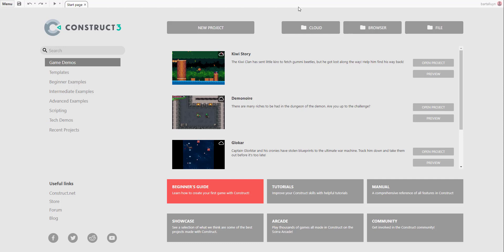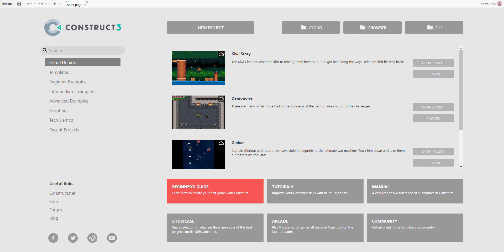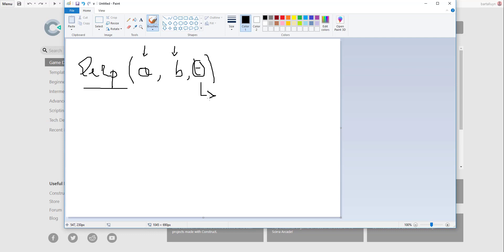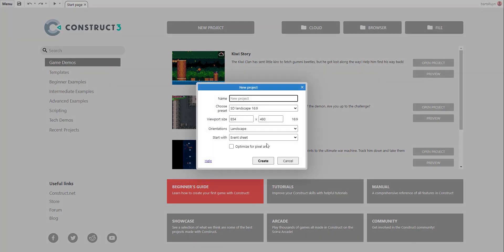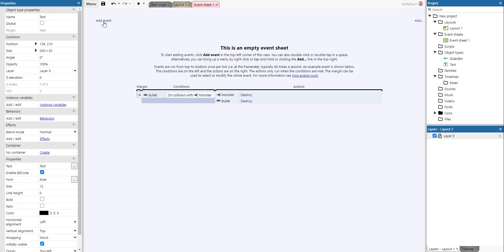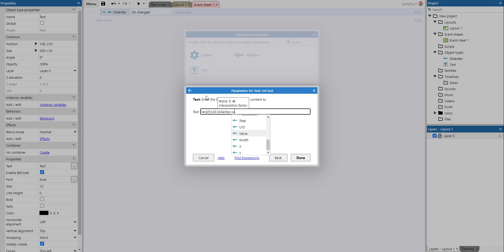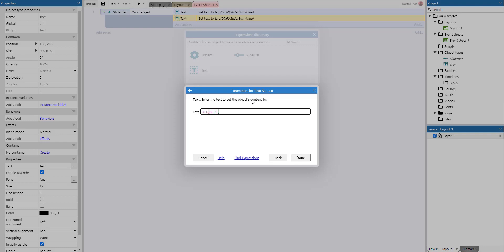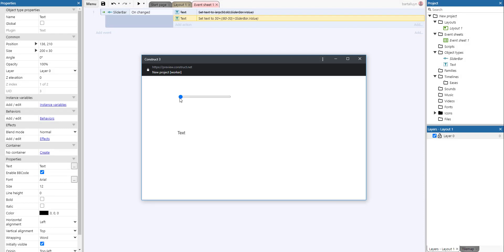Construct 3 gems : lerp function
This video clearly explains how to use the lerp function in construct 3.